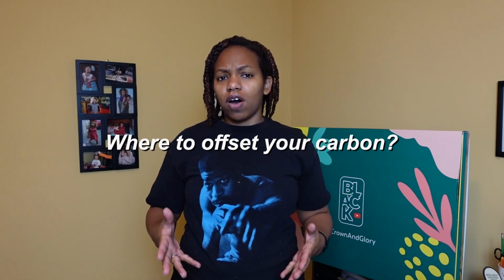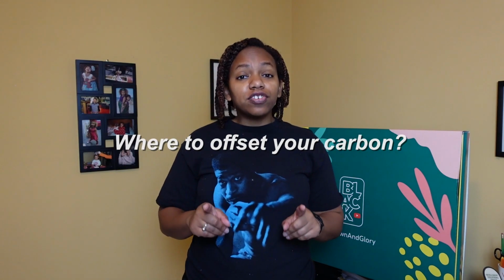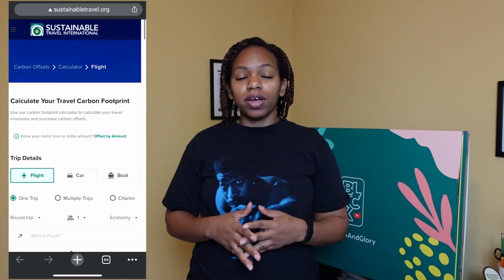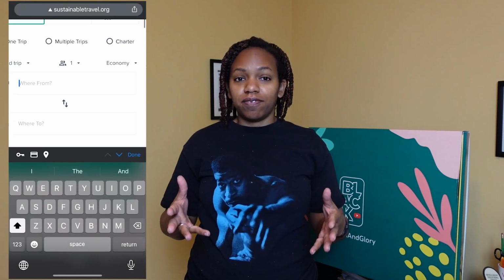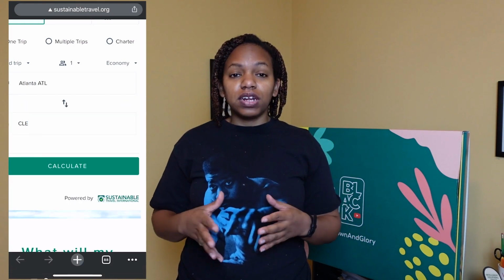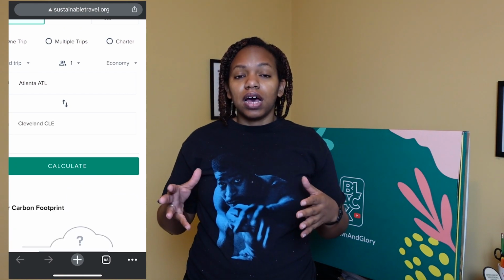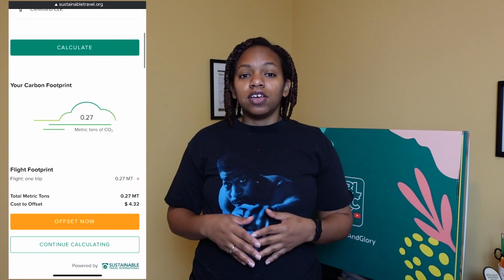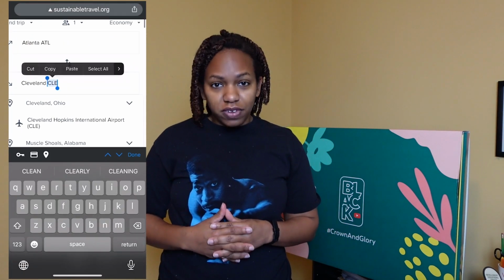Carbon Offsets | What Is Carbon Offsetting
Hey Explorers! I am back with another travel sustainability tip! In today's video, let us talk about carbon offsets! I'm going to share with you what is carbon offsetting, how to calculate your carbon usage, where to offset your carbon and is it worth it all in today's video! Tune in NOW and watch to end to learn if carbon offsetting is worth it!

- Hit the Thanks button below the video to donate whatever amount of cash you would like!

Kita the Explorer

**CHAPTERS**
Intro 0:00
What Is It? 0:38
Where to Offset Carbon 1:30
Is It Worth It? 4:17
Recap 5:28